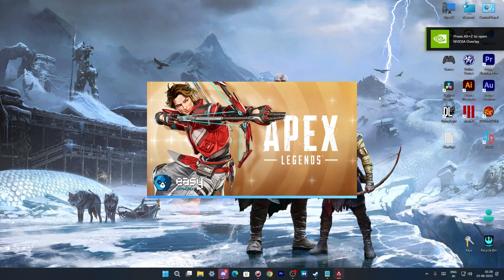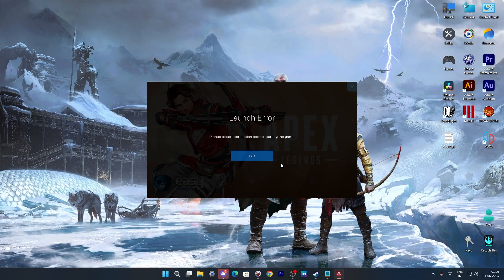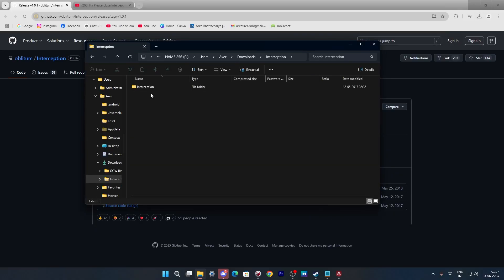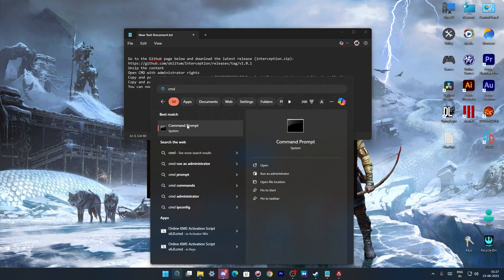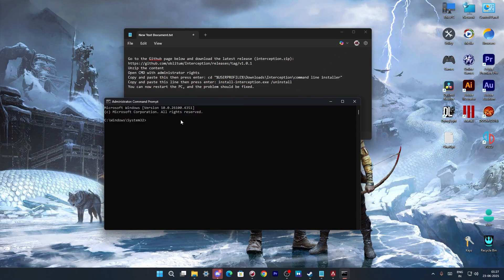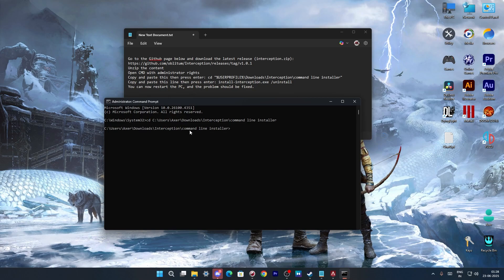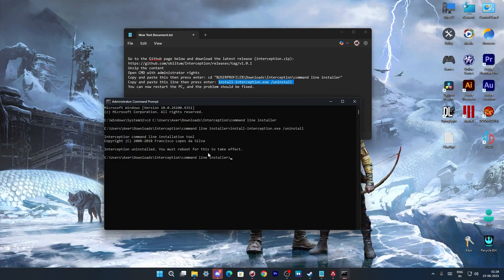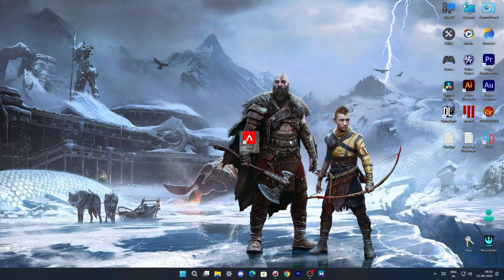FIX Please close interception ( Launch Error ) Rust, Fortnite, Apex Easy Anti Cheat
🚫 FIX "PLEASE CLOSE INTERCEPTION" LAUNCH ERROR | RUST, FORTNITE, APEX LEGENDS (EASY ANTI-CHEAT)

Are you struggling with the annoying "Please Close Interception" launch error while trying to start Rust, Fortnite, or Apex Legends? Don’t worry—this video will walk you step-by-step through the exact method to fix this error triggered by Easy Anti-Cheat.

This error usually occurs due to software like keyboard input injectors or mouse drivers using interception drivers, which are flagged by anti-cheat systems. Whether you're a casual gamer or a competitive player, this guide will help you eliminate the error and get back into the game without any interruptions!

🔧 HOW TO FIX THE ISSUE:

Go to the Github page below and download the latest release (interception.zip):
Unzip the content
Open CMD with administrator rights
Copy and paste this then press enter: cd "%USERPROFILE%\Downloads\Interception\command line installer"
Copy and paste this line then press enter: install-interception.exe /uninstall
You can now restart the PC, and the problem should be fixed.

🛠 Supported Games:

Rust

Fortnite

Apex Legends